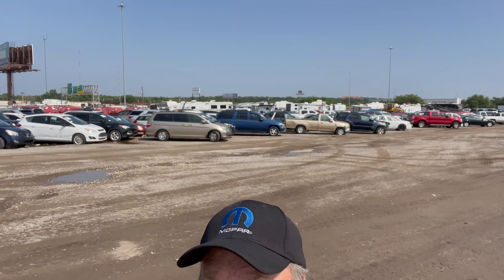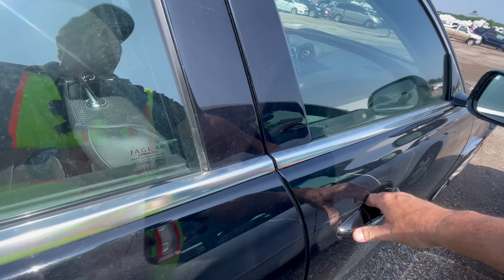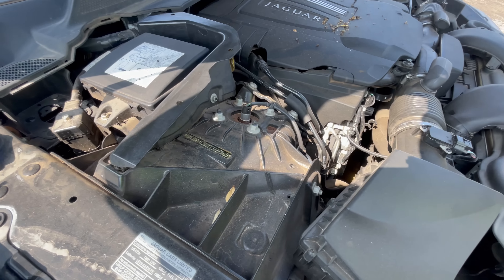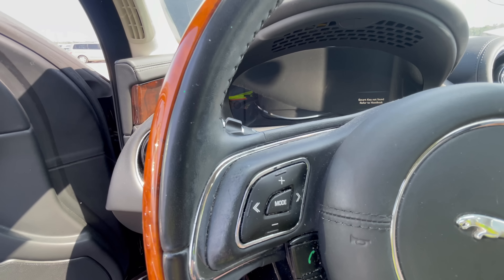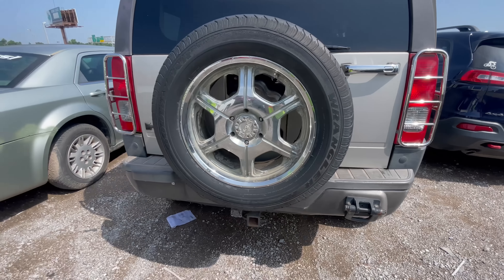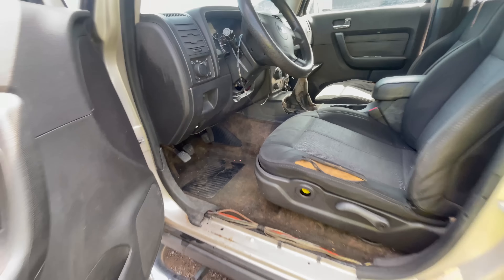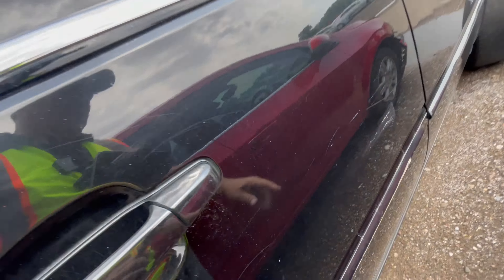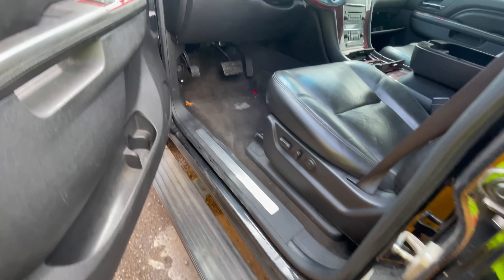IAA Walk Around - 6/20/23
Monkey Wrench Mike and ​⁠ are back with another walk around video! This time they'll give you a very nice 2013 Jaguar XJ review, a very smelly, toxic Hummer H3 review, and a nice Cadillac Escalade review. One of these vehicles has a lot of potential if you can get past the smell!

Hummer h3 review, hummer h3 off road, hummer h3 modified, hummer h3 flooded, jaguar xj review, jaguar xj reliability, jaguar xj reliable, jaguar xj problems, cadillac escalade review, cadillac escalade problems, cadillac escalade reliability, cadillac escalade wheels, monkey wrench mike, auto auction rebuilds, auto auction rebuilds copart walk around, iaa, copart, iaa auto auction, copart auto auction